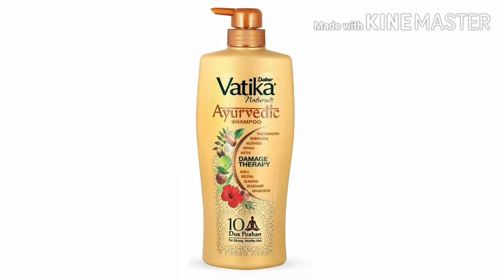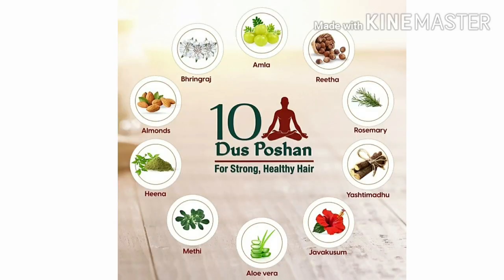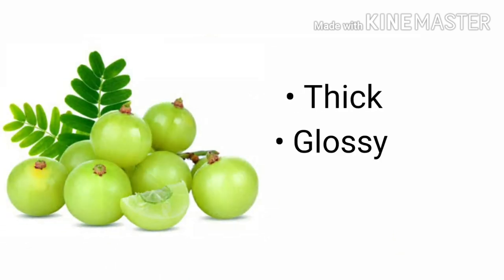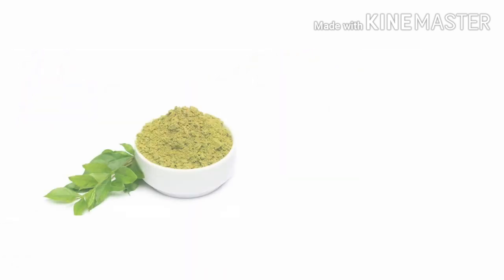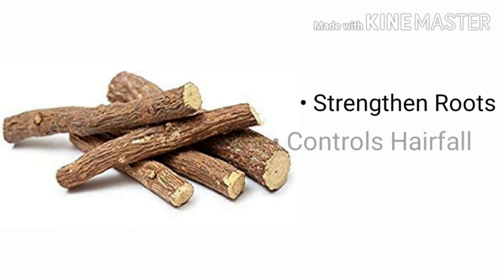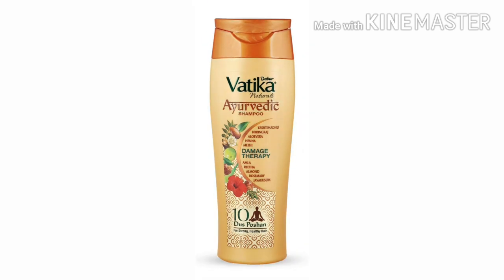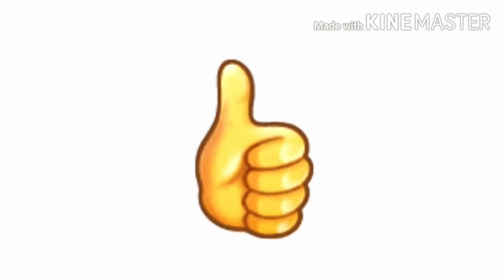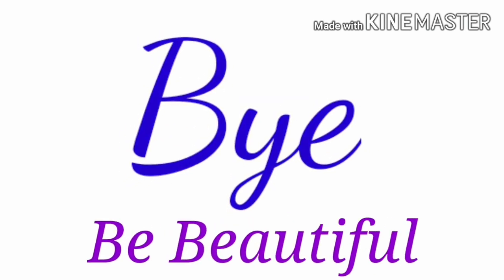Dabur Vatika Ayurvedic Dus Poshan Shampoo.Full Review.The Review Show.Ep2.Life's Evergreen secrets.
Here I've described the Full_Review of Dabur_Vatika_Ayurvedic_Shampoo , Dus_Poshan_Shampoo .
Here I've shared my opinion, which suits me best that experience I share with you guys. You can always do a patch test before using.
This video doesn't intend to hurt anyone.
Life is beautiful, live it to the fullest.